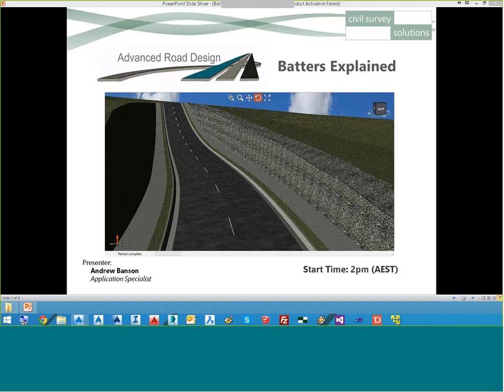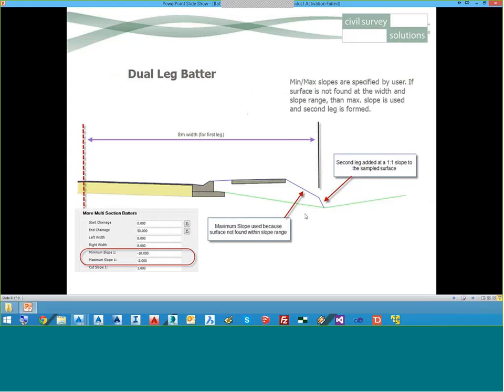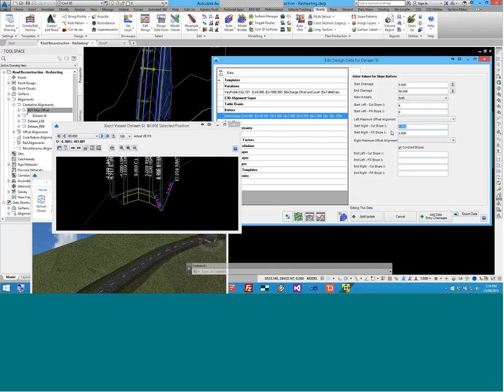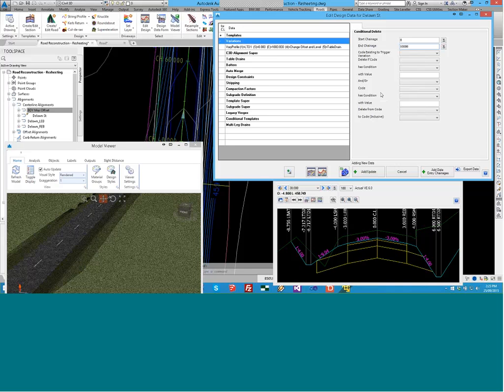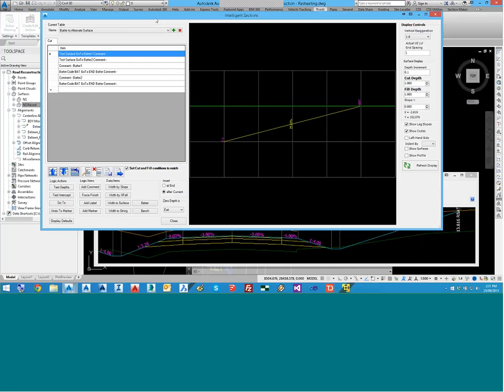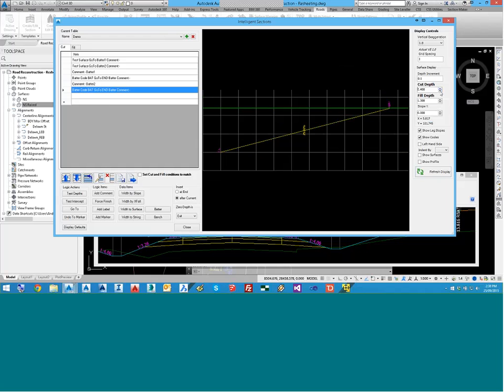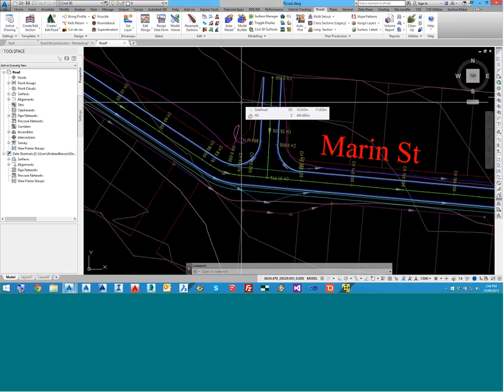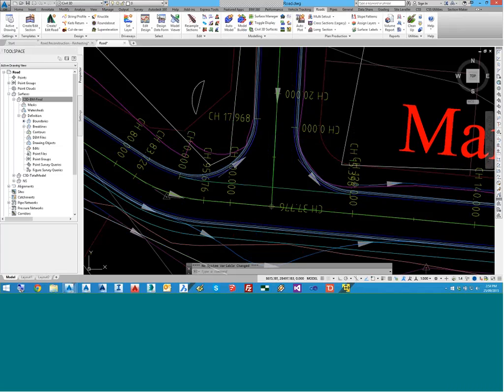Civil Site Design - Webcast - Batters Explained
In this webcast we demonstrate how to use the different batter tools available in Civil Site Design (06/10/2015 - Civil Site Design v16)